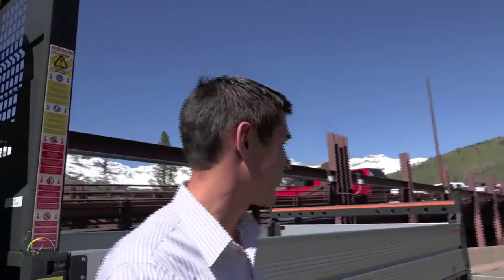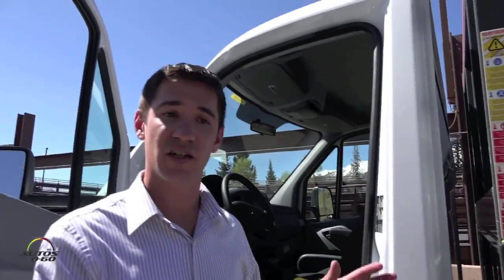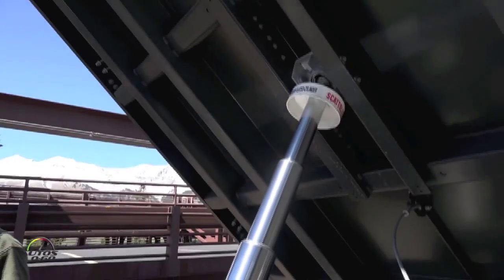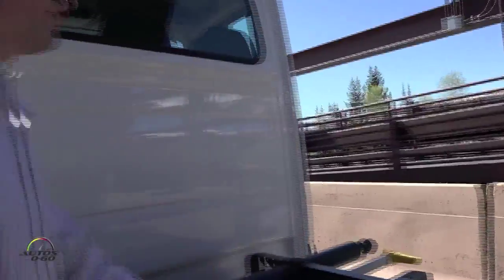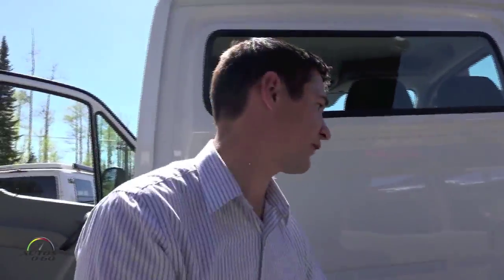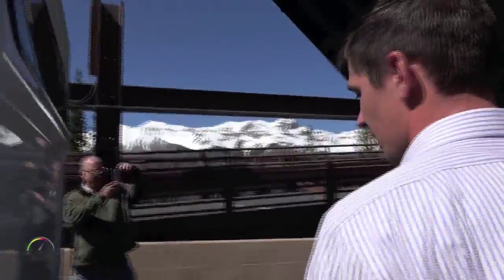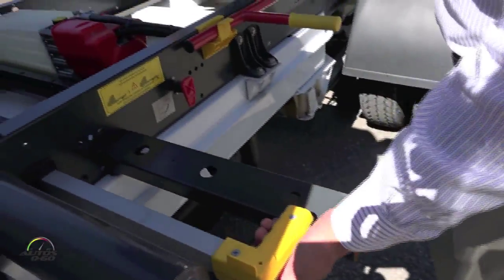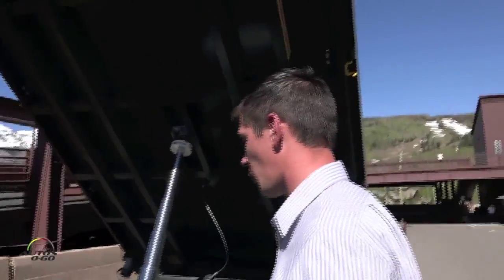2016 Mercedes-Benz Sprinter from Innovative Vehicle Solutions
The pioneer of the modern van movement in the U.S., the MY2015 Sprinter Van enters its second model year with a freshened look that is also more economical, safer and environmentally friendly. After seven years of the previous generation and sales totaling around one million vehicles around the globe, the MY2015 Sprinter is already further bolstering the successful model's leading position as the benchmark commercial van. The standard engine is a powerful and high-tech 4-cylinder diesel engine with a 7-speed automatic transmission, with the V6 diesel powertrain available as an option. New safety features raise the already exemplary standard of safety to an even higher level.